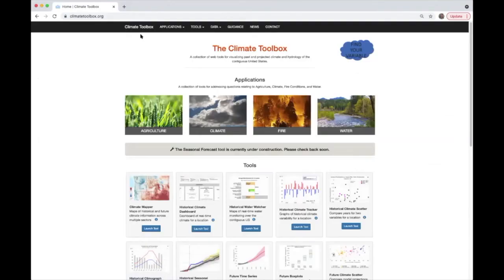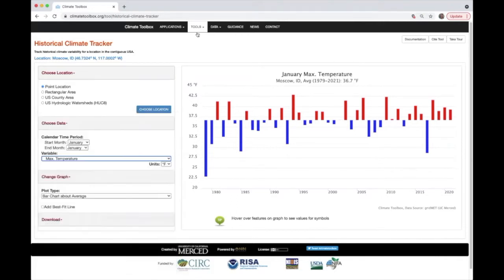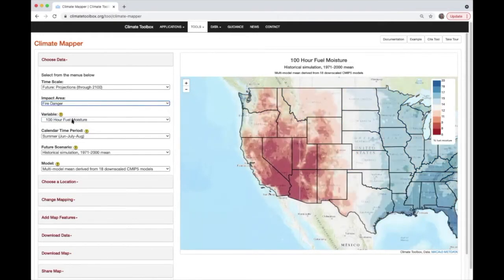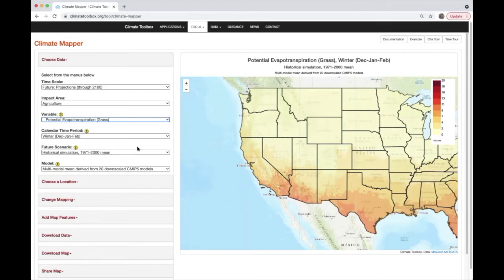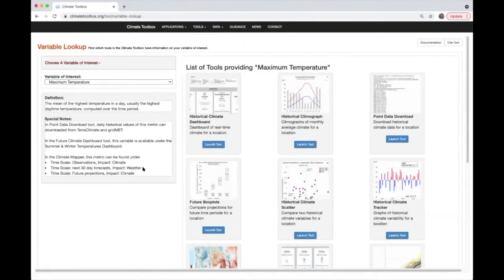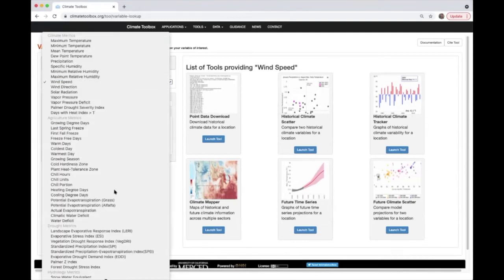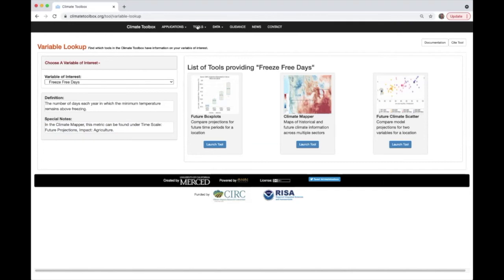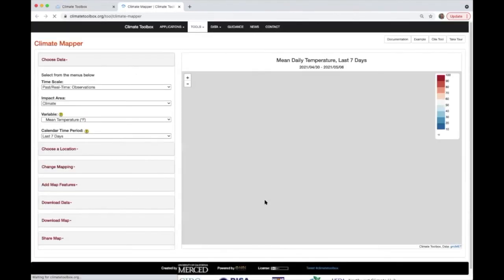How to find a variable in the Climate Toolbox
This video is part of the Climate Toolbox Training Video Series.
This video describes how to find an example variable from among all the tools in the Climate Toolbox